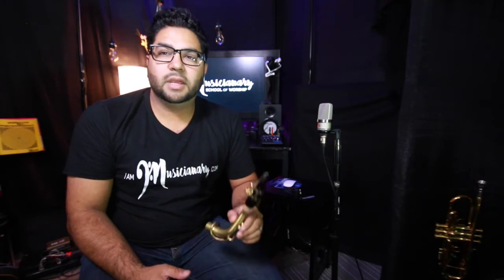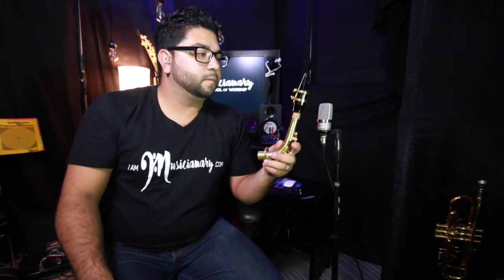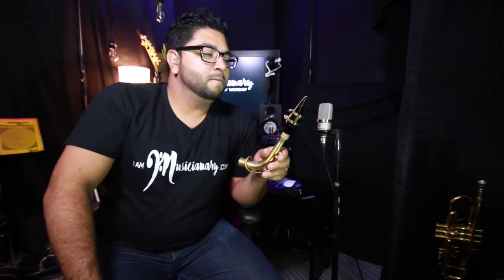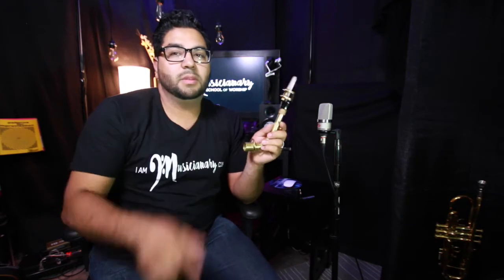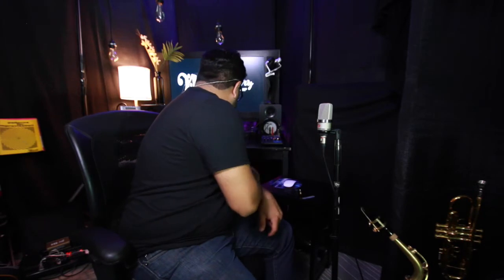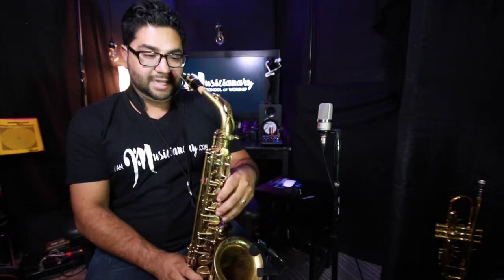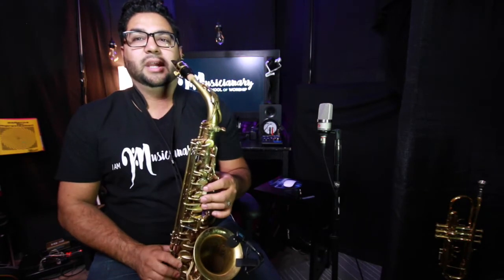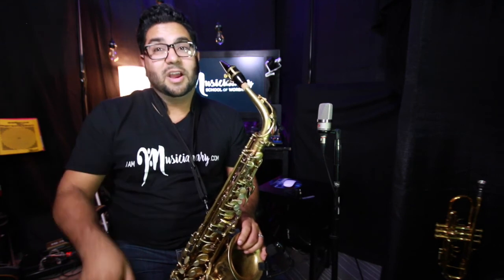5 What is Embouchure? Sax lessons